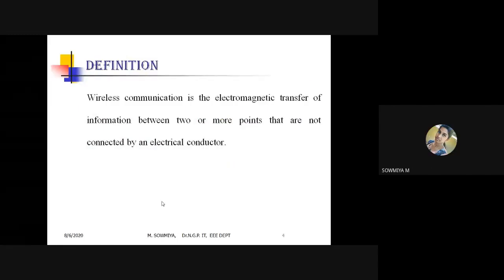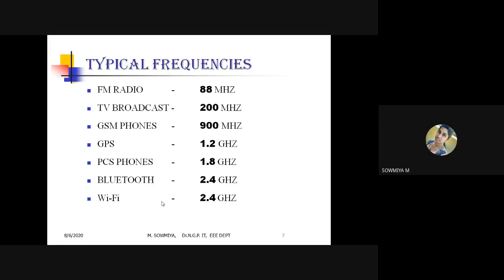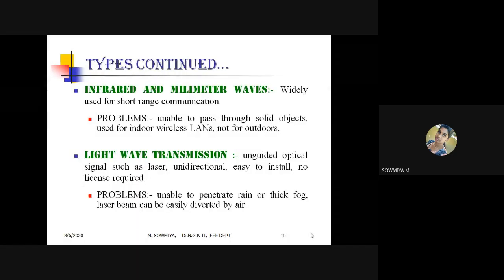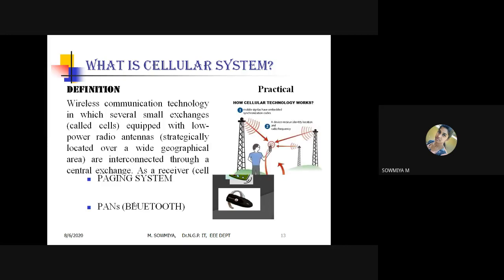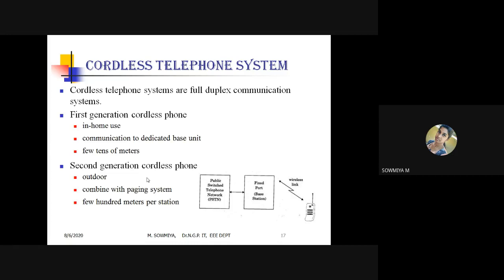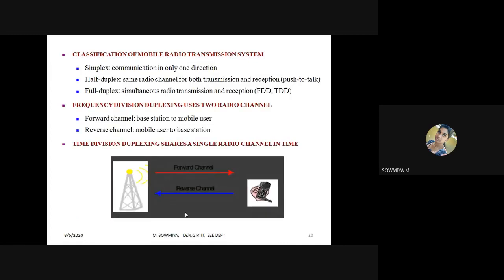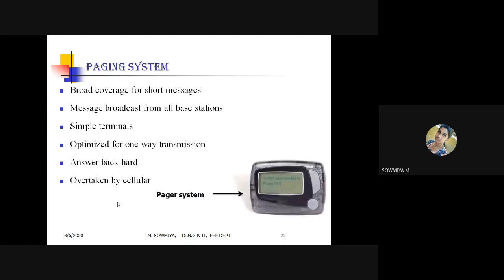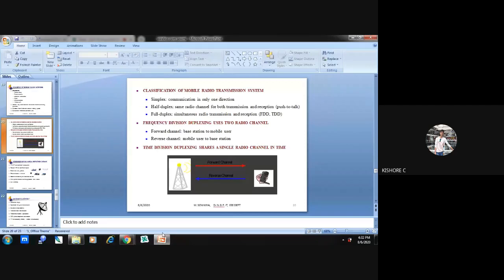Wireless Communication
Presented By:
Ms.M.Sowmiya
IInd Year
on:21/10/2020
Dept.of EEE
Dr.N.G.P.IT, Cbe